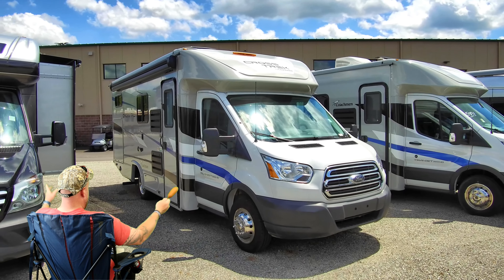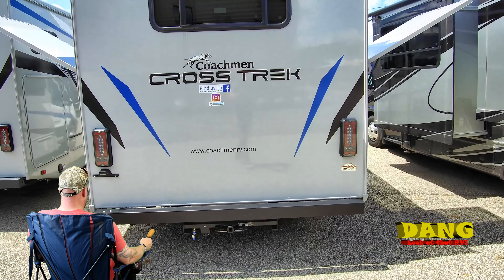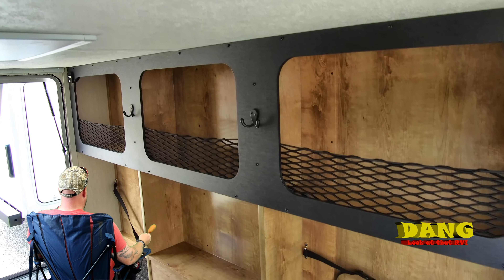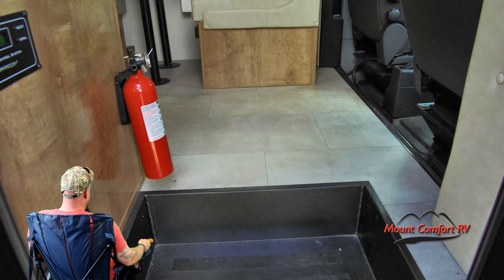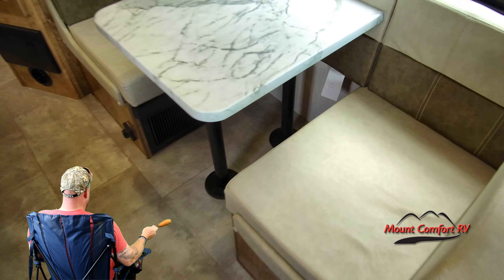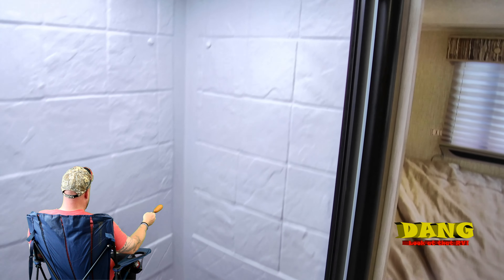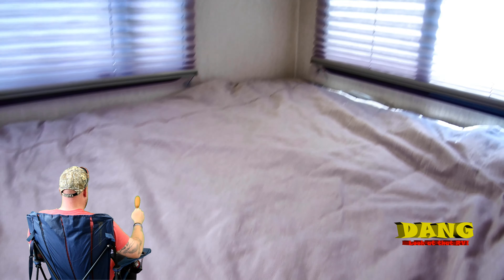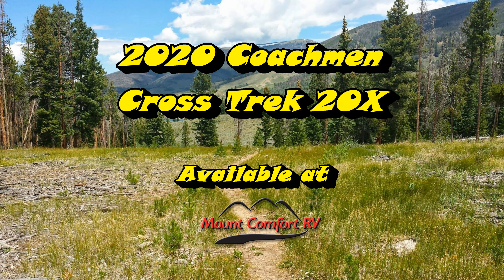DANG look at that Coachmen Cross Trek 20XG!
Episode 3 of our BRAND NEW SHOW, "Dang Look at that RV" with Ricky Long is here! Ricky's a VERY passionate RV fan, and in this episode, he looks at a 2020 Coachmen Cross Trek 20XG Motorhome. DANG, we have some awesome RVs!

Created by Toney Crawford & Travis Smith